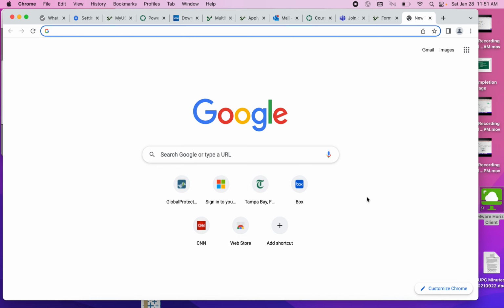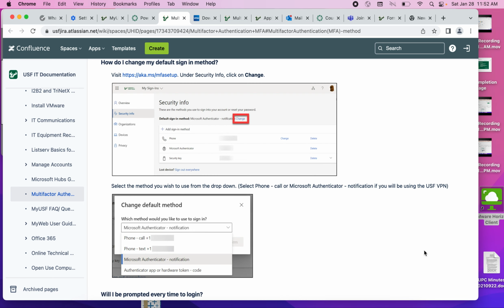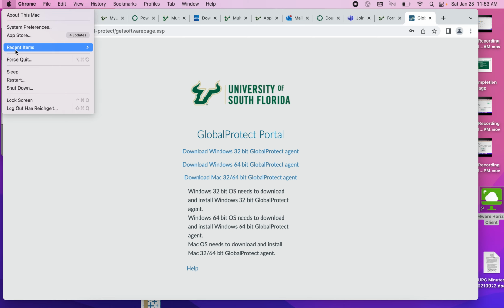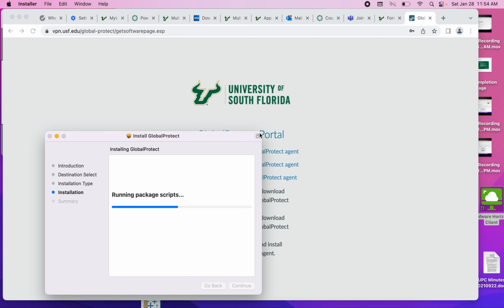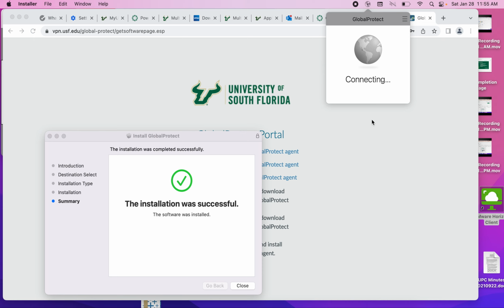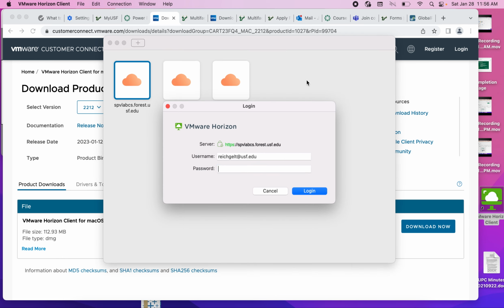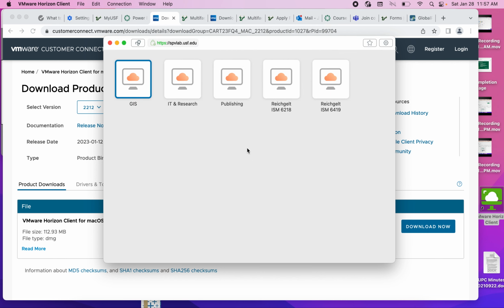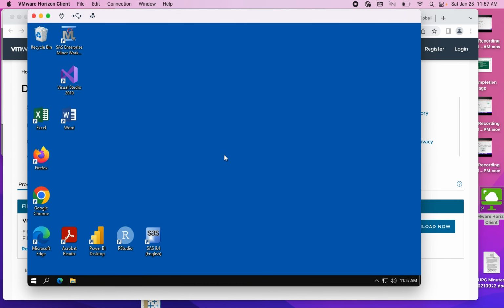Setting up tht Power BI VM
Shows how to use Palo Alto Global Protect and VMWare Horizon Client to access the Power BI VM for Mac Users